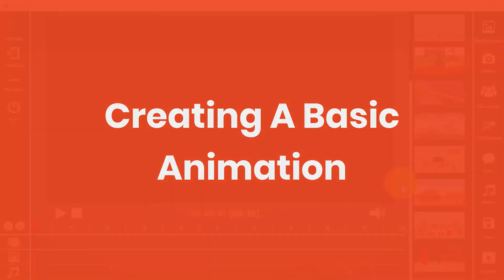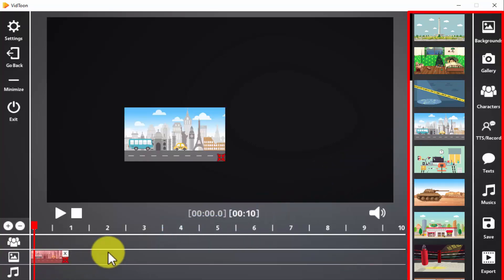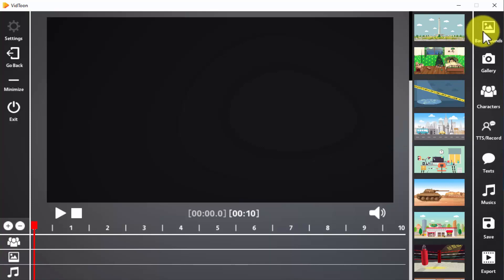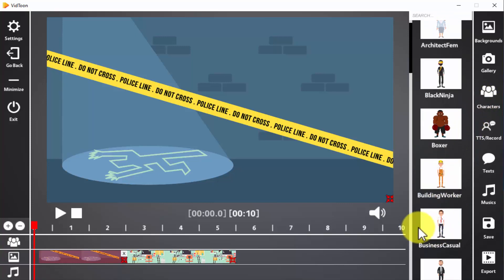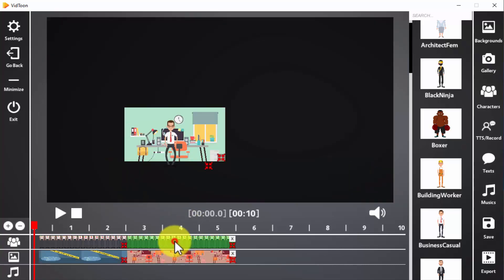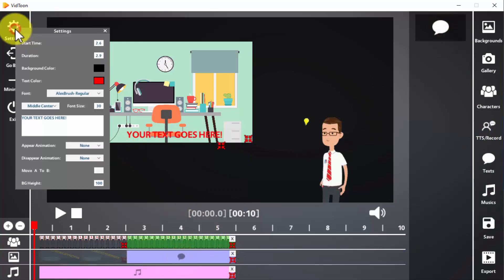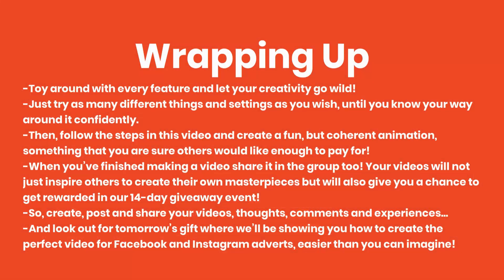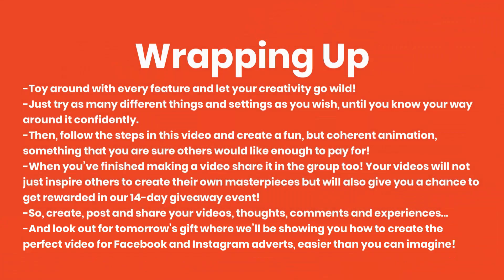Creating A Basic Animation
VidToon is the ultimate solution for everyone - from complete beginner, to seasoned marketer in any niche, to any audience. Just starting out?